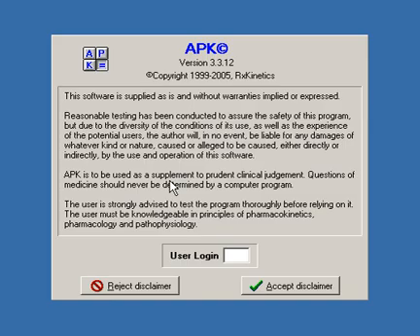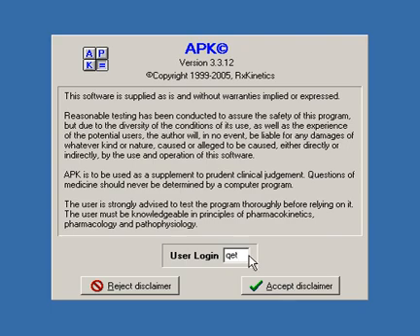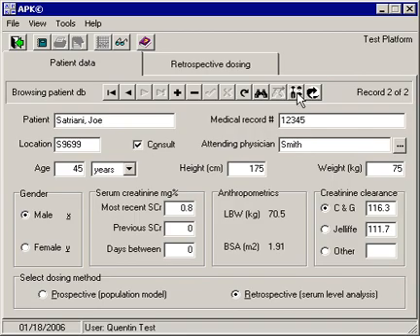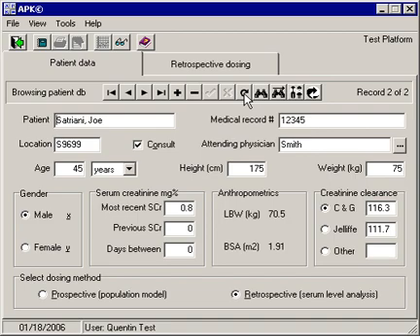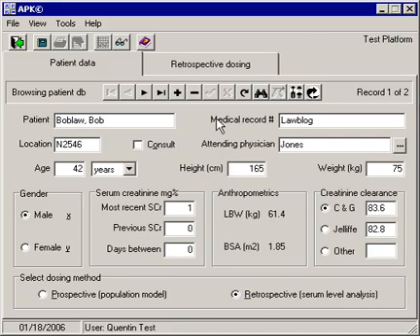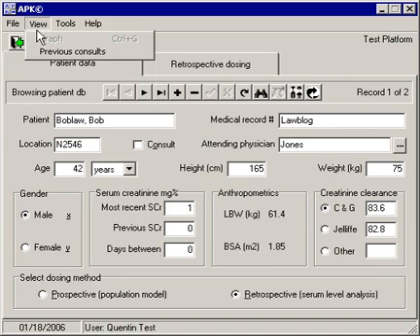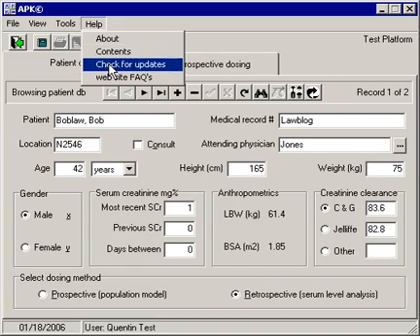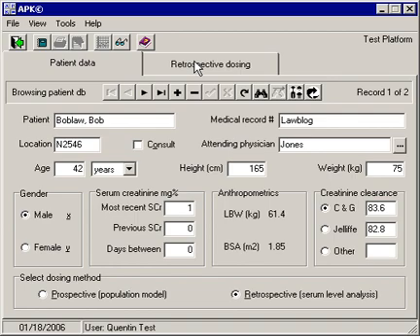APK log in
This video is a overview explaining the layout and major functions of the APK program.